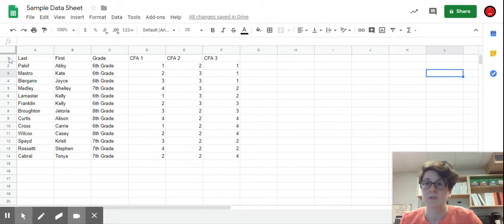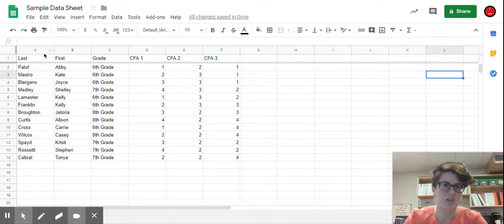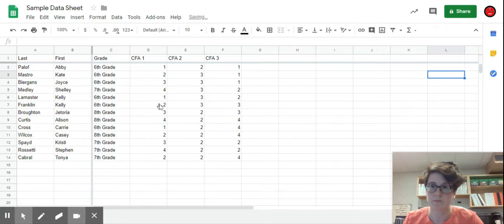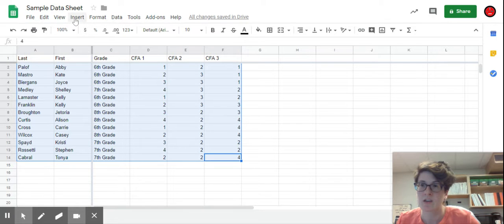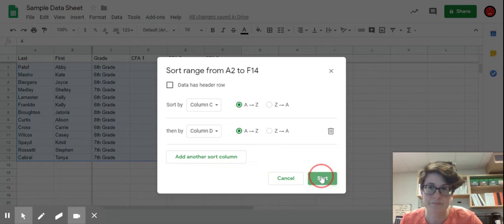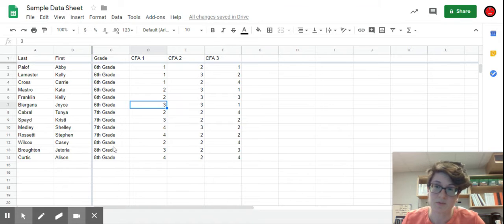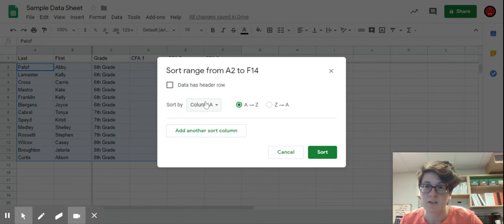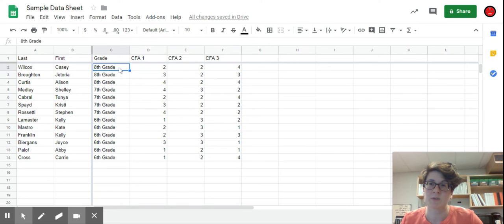Sample Data Sheet Google Sheets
Quick Tutorial on sorting data in a Google Sheet. --Geared for CFA analysis.